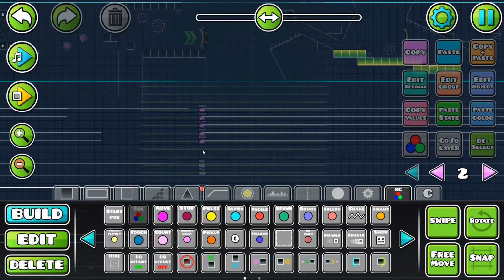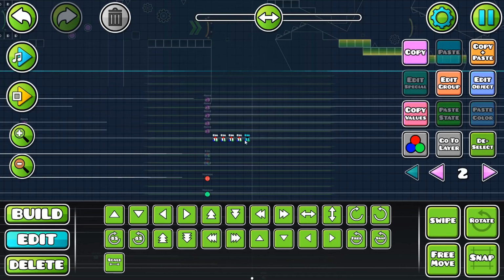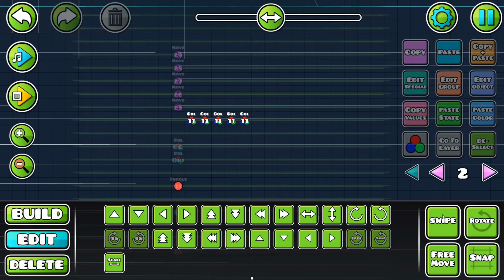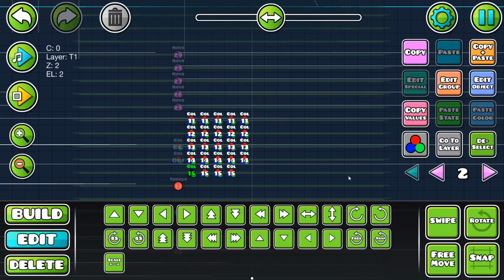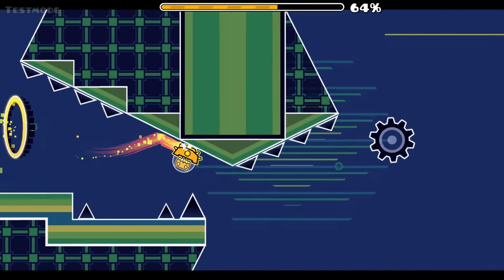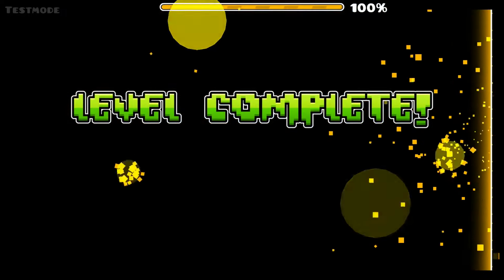How to Make Interesting Colours and Pulses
Title: BUILD WEEK Day 4 - All Designs Done (Geometry Dash)

Build Week is a series I uploaded in the summer of 2020, where I posted a video every single day for a week, showing the building process of a (now epic rated) 7 star level. This clip is one of the many moments that occurred in the full series, you can check it out with the above link!